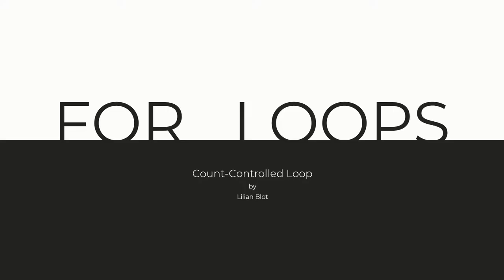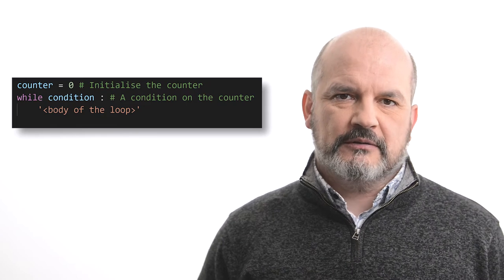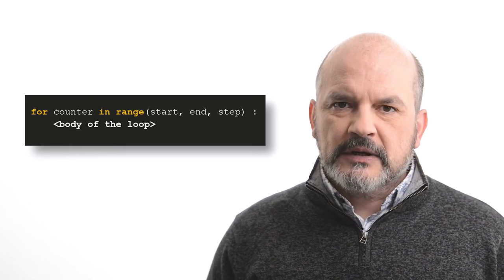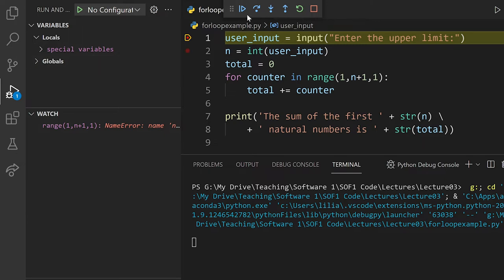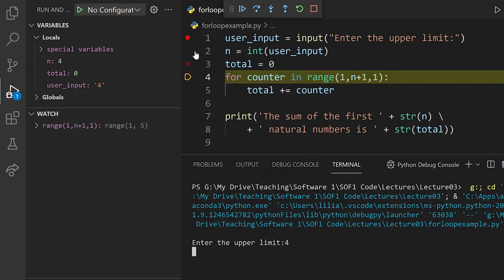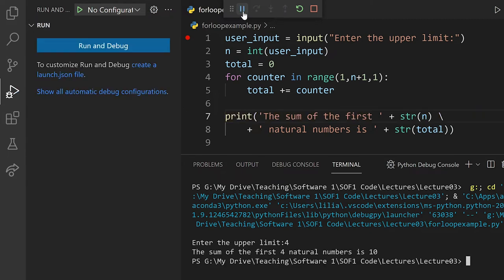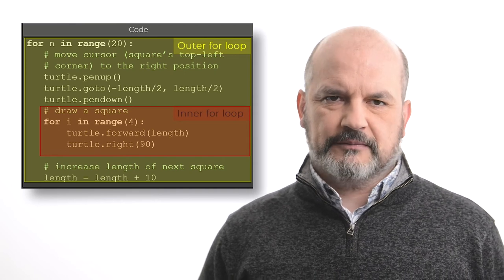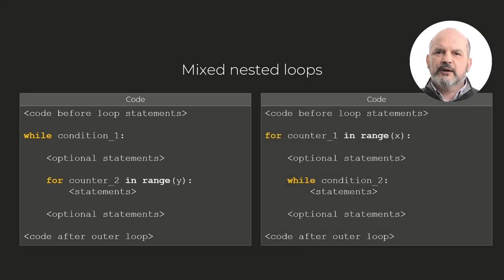SOF1 Lecture 07: Loops and For statements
In this video I introduce our third flow-control structure of the course. The for statement. The for statement allows repetition of a series of statements like the while statement. However. the iterations are controlled via a form of a counter, that is the loop continues as long as the counter satisfies some condition.